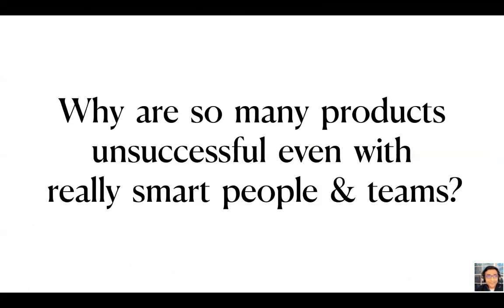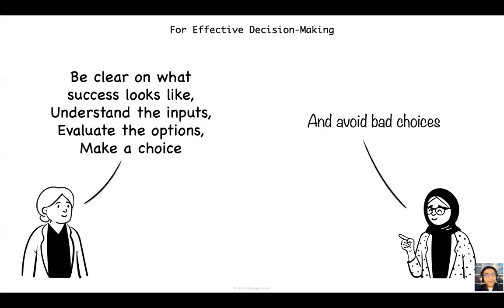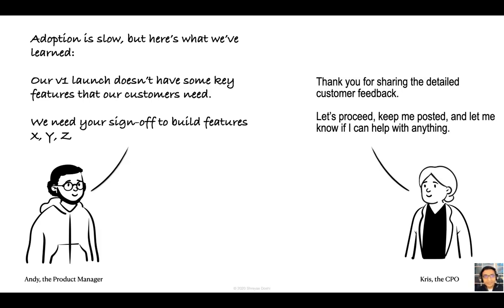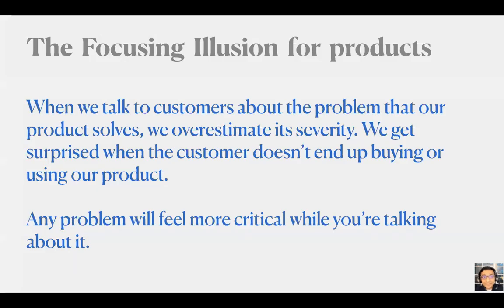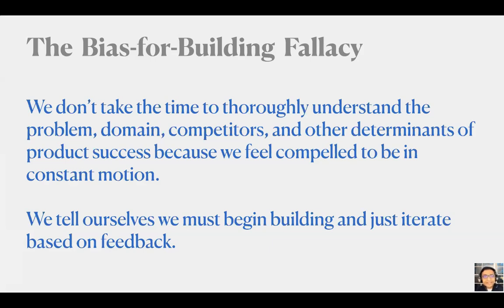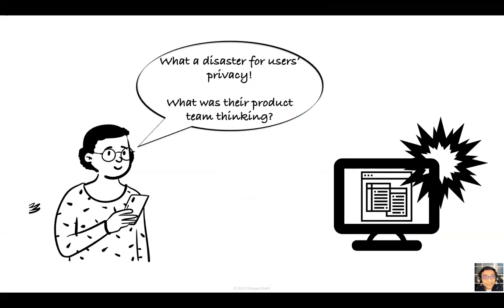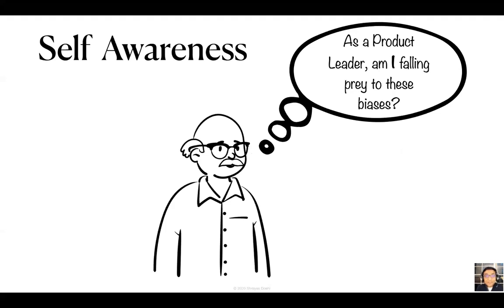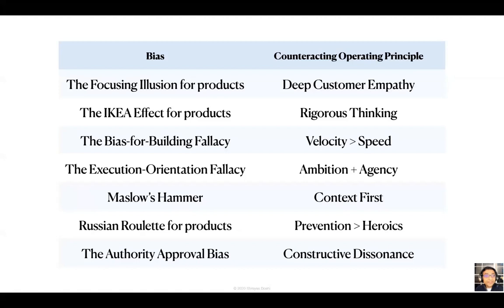[NOT A PUBLIC VIDEO] Why Products Fail: The 7 Biases & Fallacies of Product Teams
This talk is based on Shreyas Doshi's popular Twitter thread on the biases & fallacies that lead to failed products.